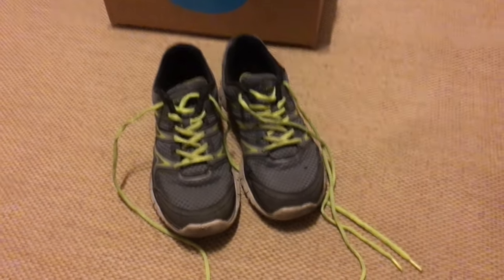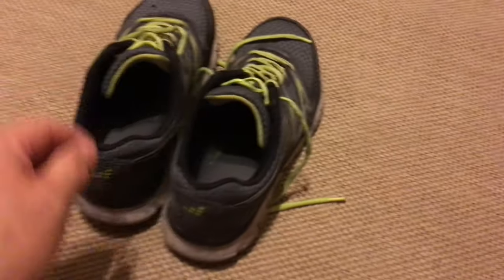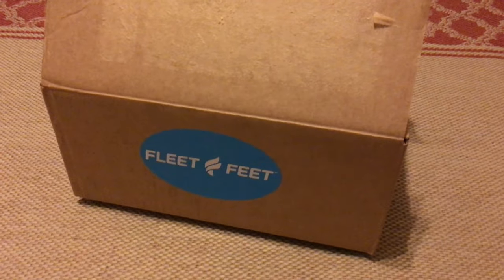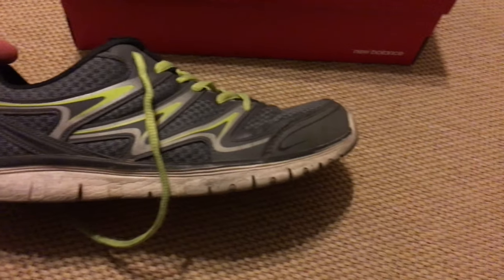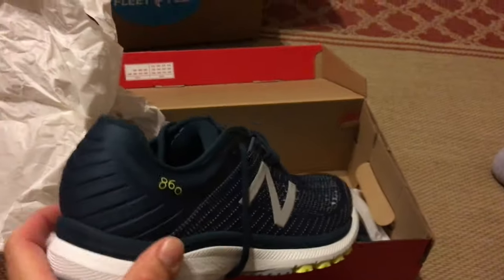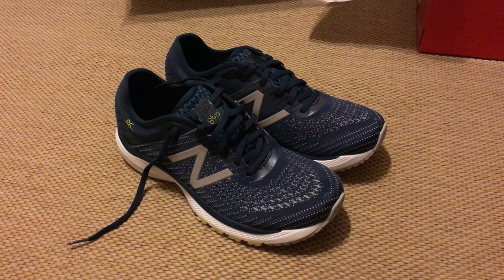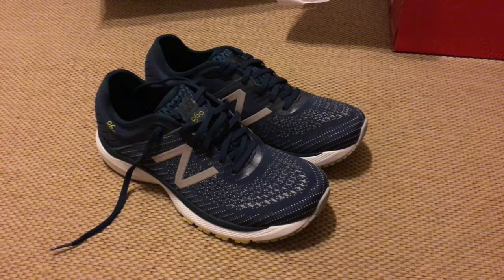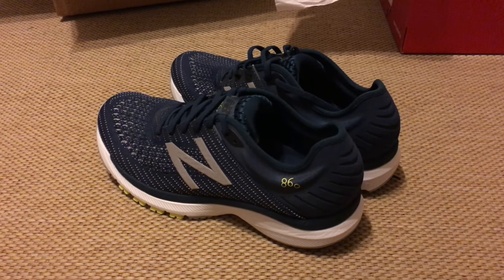UNBOXING NEW RUNNING SHOES | FLEET FEET ONLINE | NEW BALANCE 860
In this video I retire a pair of cheap running shoes, and open some brand new ones!
I bought some discontinued model New Balance 860 running shoes from the Fleet Feet online store, and talk about my experience trying them on in the store.

Please leave your running shoe experiences in the comments!